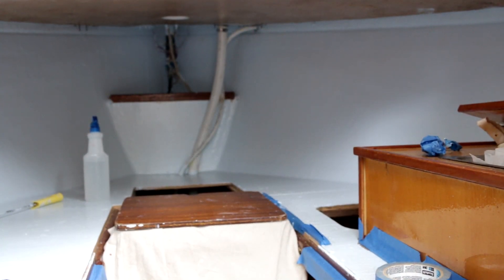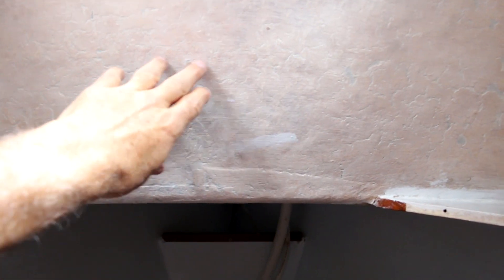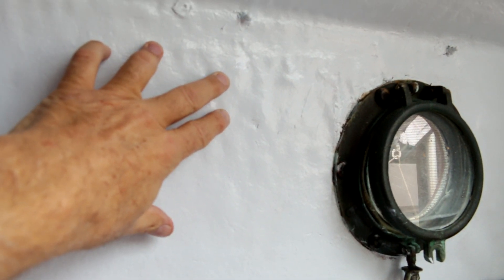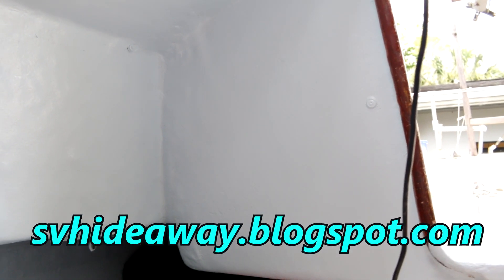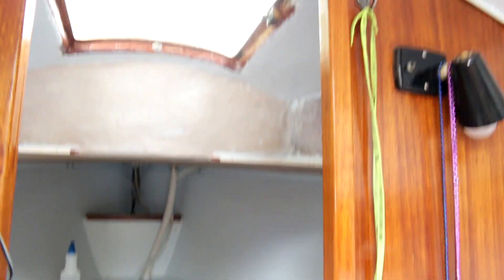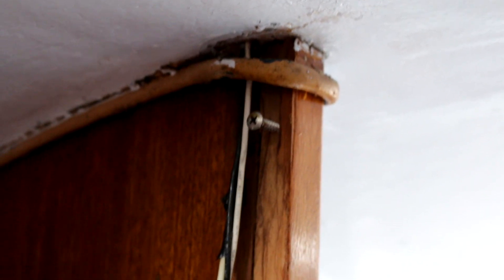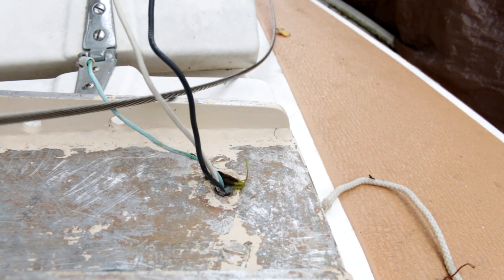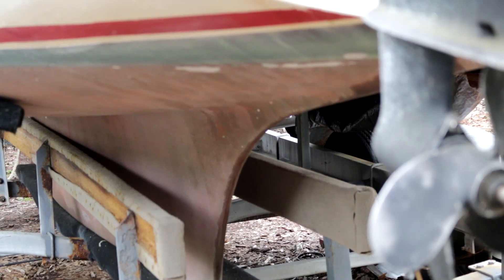Com-Pac 23 Sailing Hideaway Refit Update - Painting Below Decks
Join us on the SV HideAway as we explore Florida's West Coast seeking enlightenment on the course towards wisdom aboard a 23' Com Pac sail boat - An adventure in itself . . . .